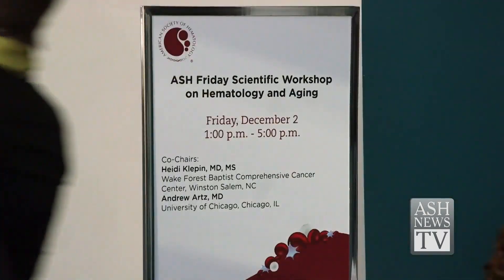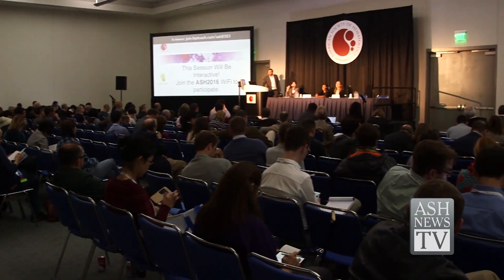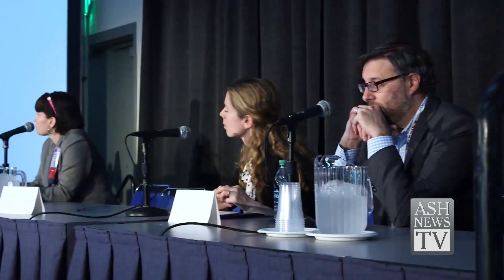2016 ASH Annual Meeting: Day 1 Highlights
Highlights from the 2016 ASH Annual Meeting including the joint scientific committee sessions, oral and poster presentations, scientific workshops, and the ASH Grassroots Network Lunch.